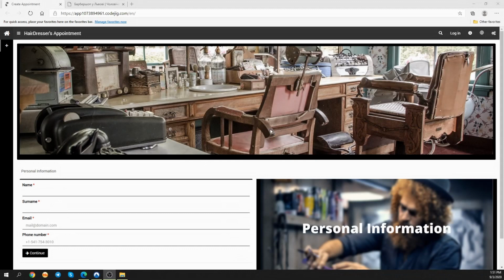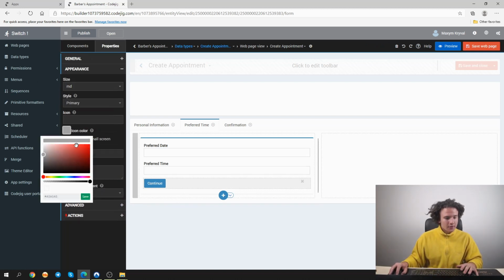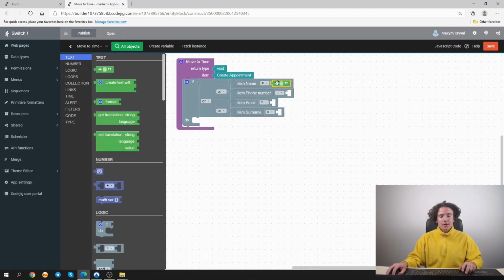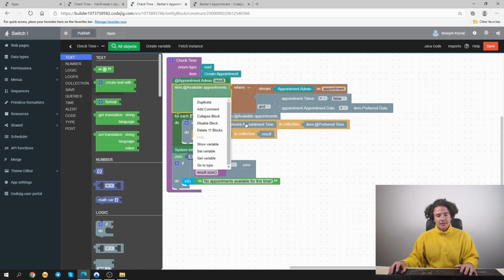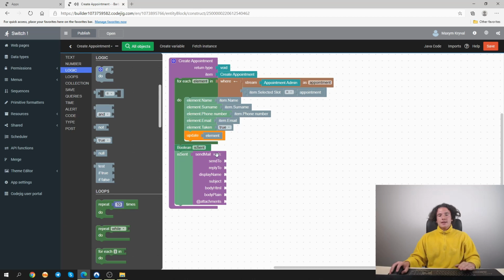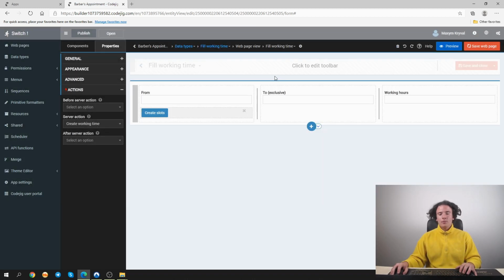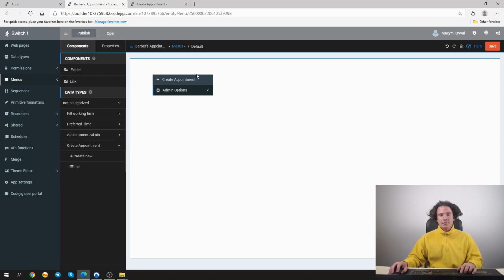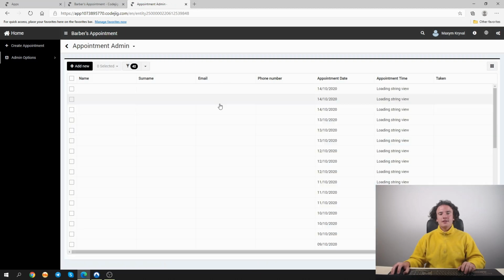Making an appointment management app with App Builder